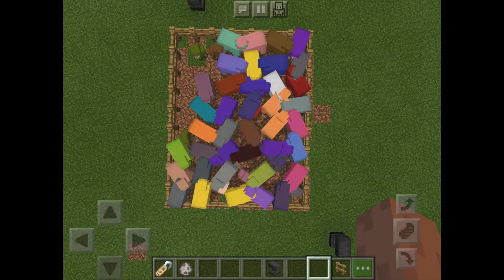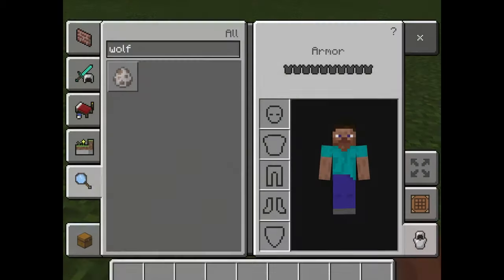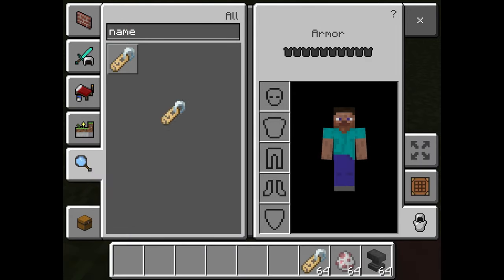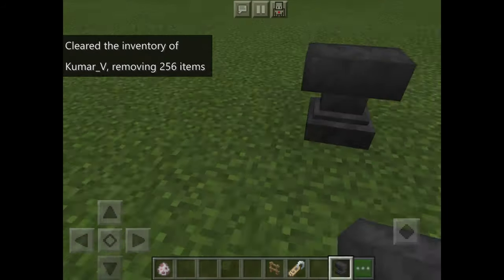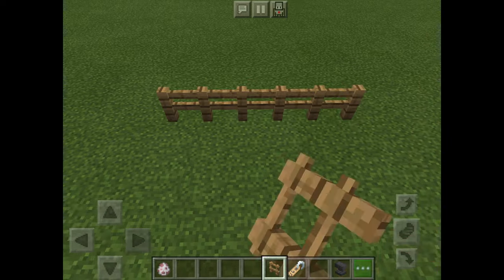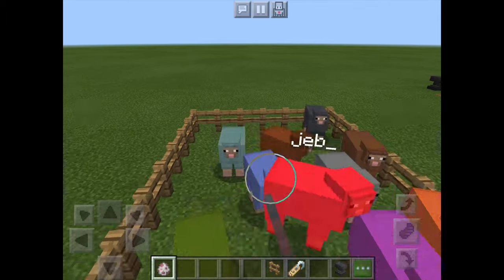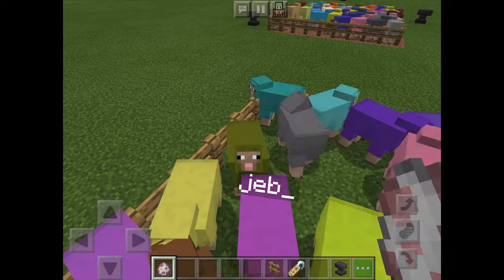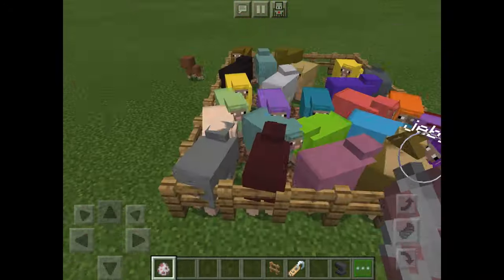Lets Play Video Games